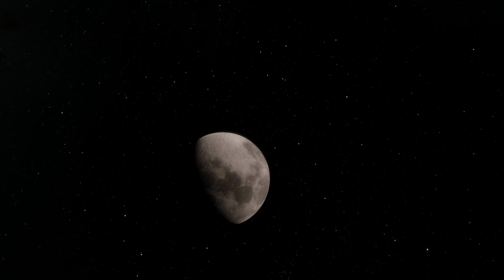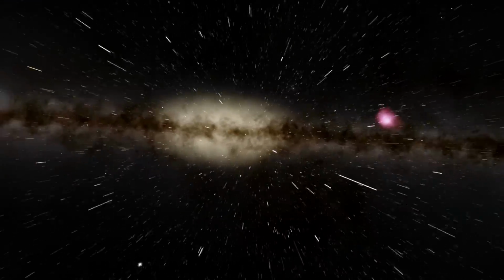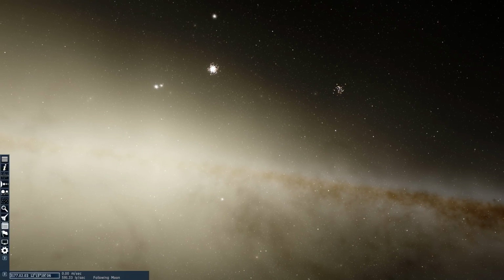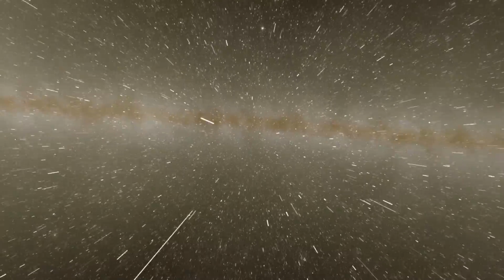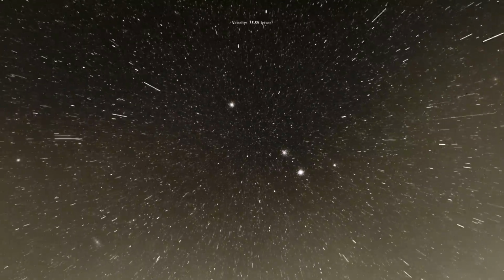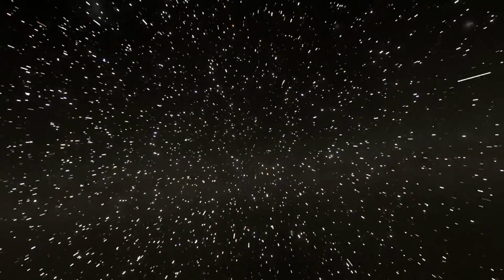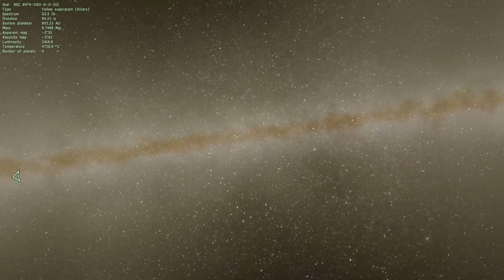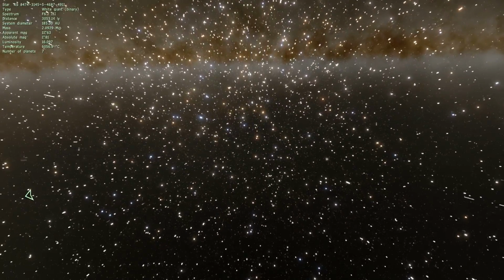Globular Star Cluster and Finding the Central Black Hole Sagittarius A*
In this video, I will once again get lost in the universe and try to find the super massive black hole Sagittarius A but this time we will also talk about Globular Clusters and what they all mean.